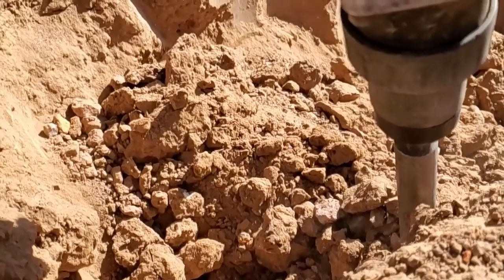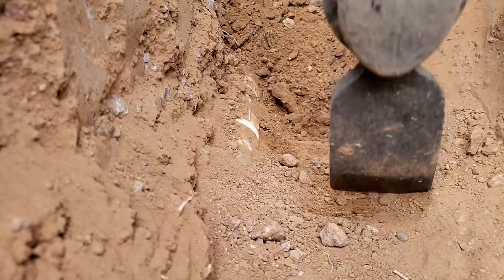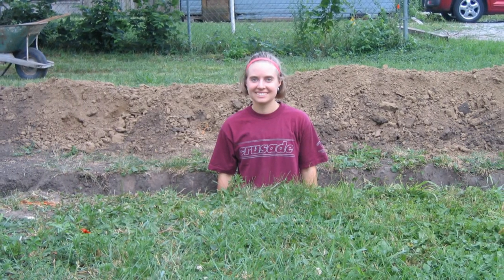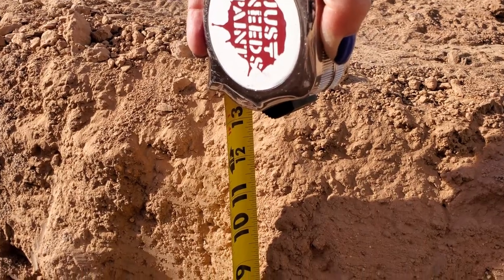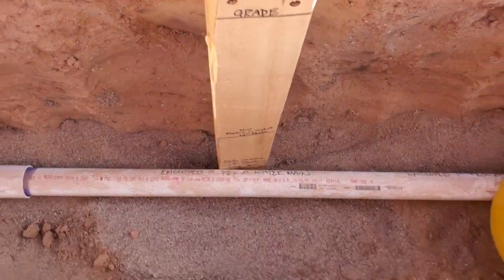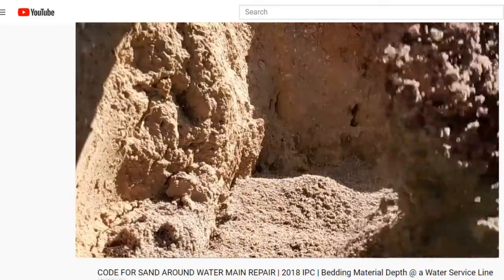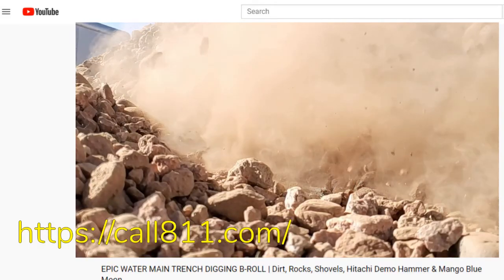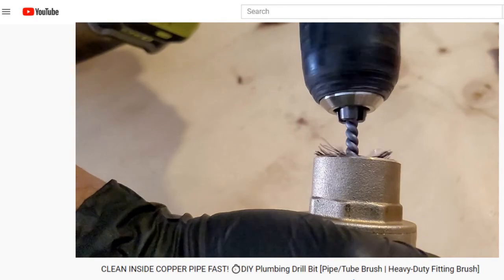How DEEP to Run a New or Replacement Water Service Line [2018 IPC]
Explaining the proper depth for your water service line trench and showing you what we are doing with our new line. This video also reviews the 2018 International Plumbing Code (2018 IPC) for trenching and protecting your new or replacement water main from freezing. This is part of a video series on running a water service line.

TOOLS:
○ Metabo demo hammer (borrowed for this job)
○ Bosch demo hammer (own, but on a jobsite and not in this video)
○ shovels
○ gloves
○ goggles
○ water
○ hopefully no pain meds -- seriously consider borrowing, renting or buying a demo hammer or trencher and save your back!
○ celebratory drink

○ This video is part of a video series on DIY water main replacement: